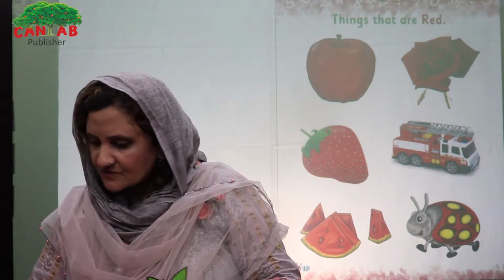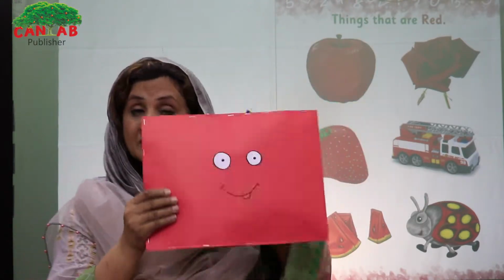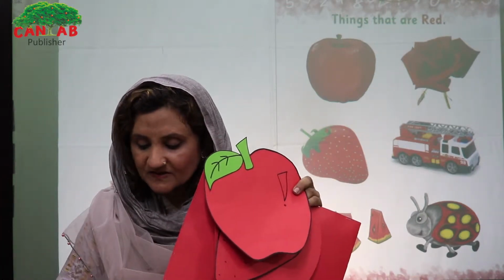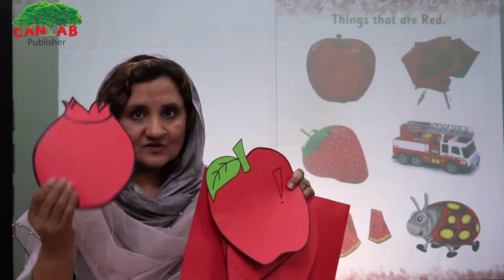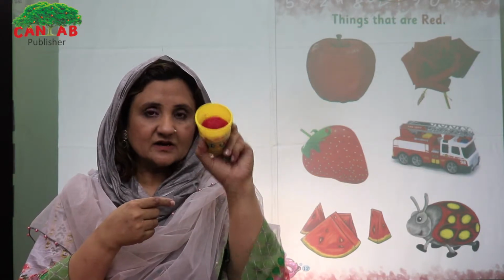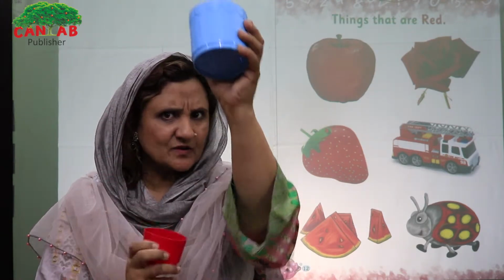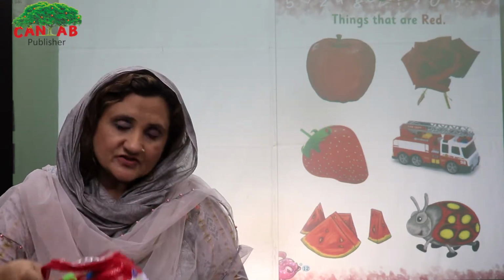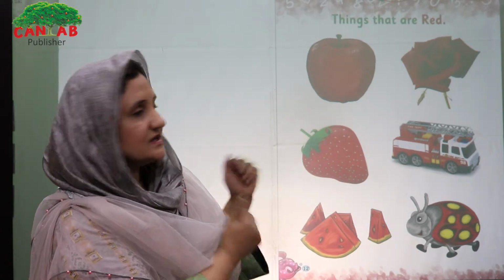playgroup maths and things thar are red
playgroup maths